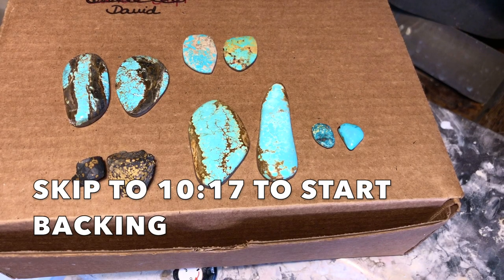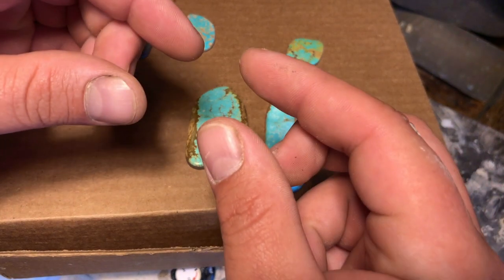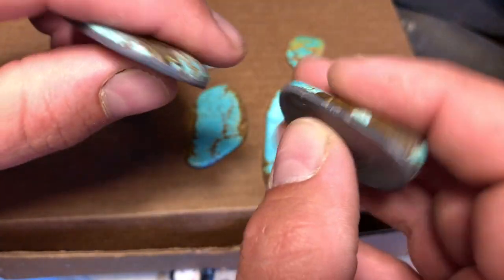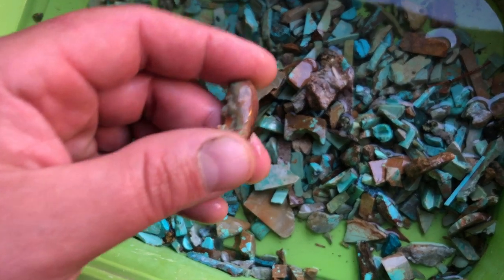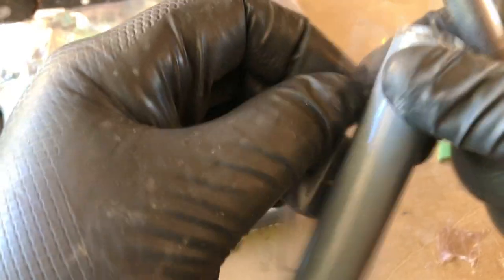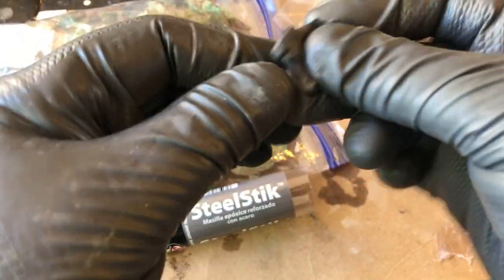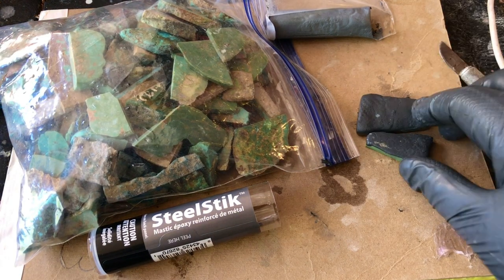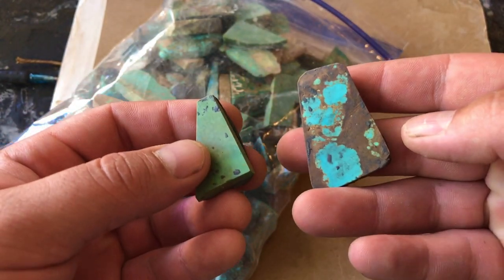Steelstik Lapidary Backing Formula For Backing Turquoise & Other Stones